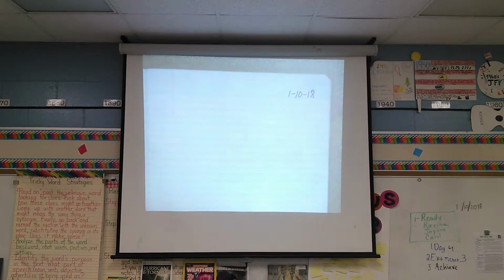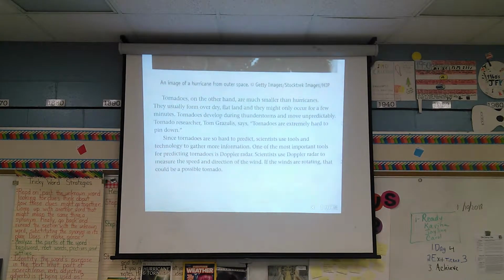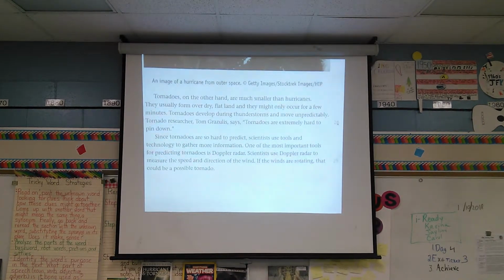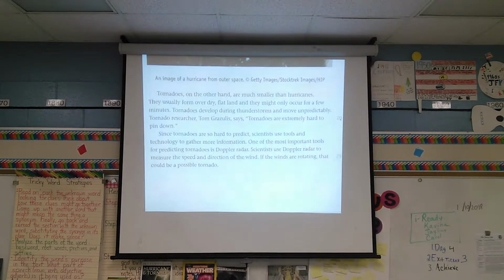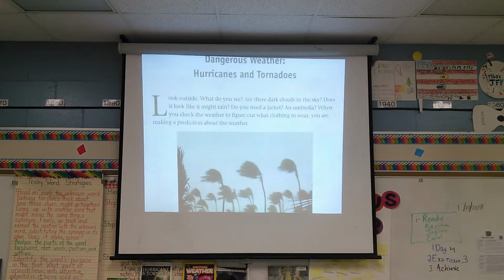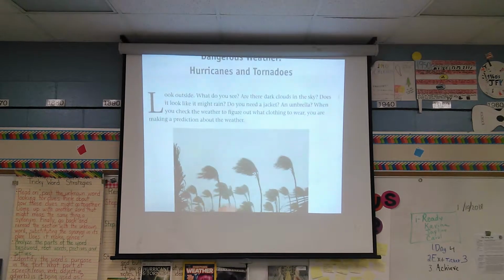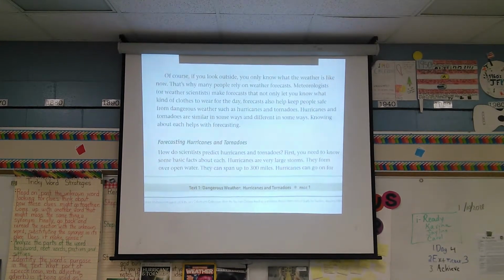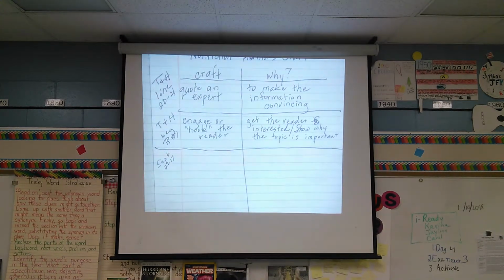Nonfiction Authors' Craft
What methods do nonfiction authors use to make their writing more effective and help them achieve their purpose?  This mini-lesson helps students become more aware of authors craft in nonfiction text.